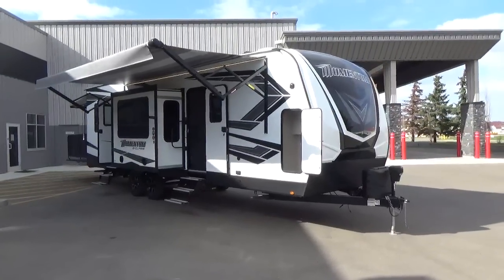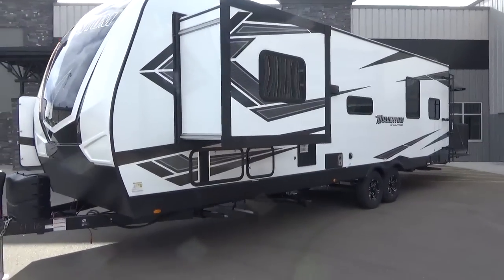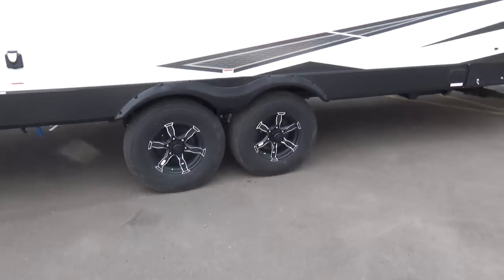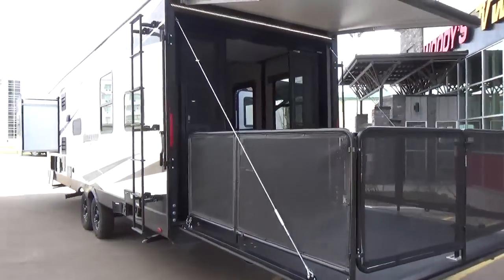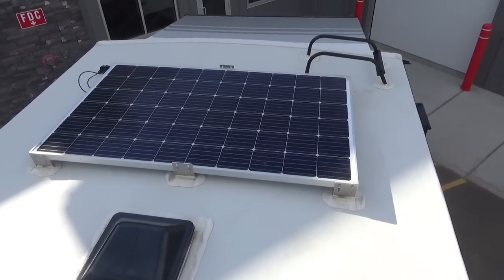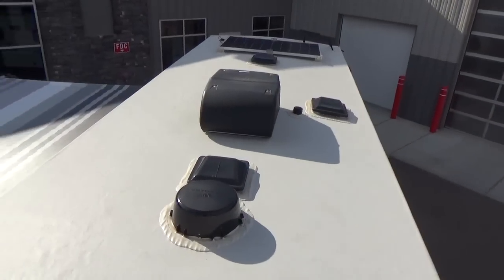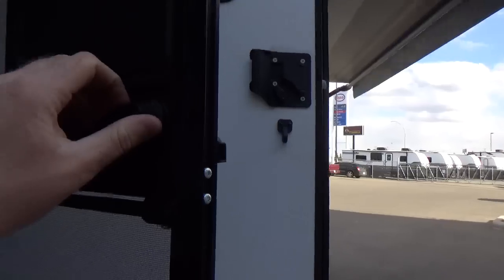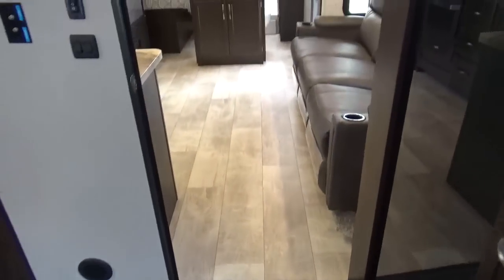2021 Grand Design Momentum G-Class 29G Travel Trailer "Toy Hauler"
8012 SPARROW CRESENT
LEDUC,AB T9E-7G1

EXCLUSIVE TO WOODY’S

Extraordinary Living. Extreme Play.

The public has spoken, and Grand Design has answered with the introduction of the all new Momentum G-Class to its toy hauler lineup. The lighter G-Class series is built without surrendering any of the legendary quality, innovation, and functionality that our family of Momentum owners have come to love. Ceiling and slide out heights still stand tall along with our wide-body platform to create a feel of spaciousness.

Check them out today only at Woody’s

Quality Lightweight Travel Trailer